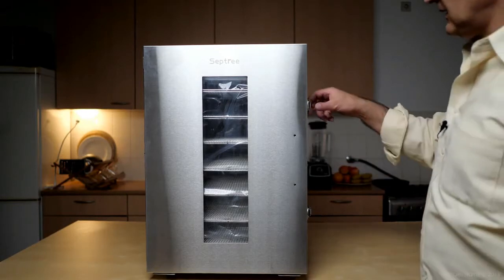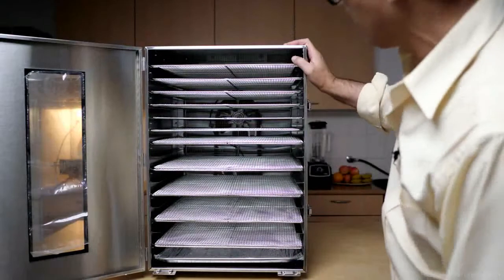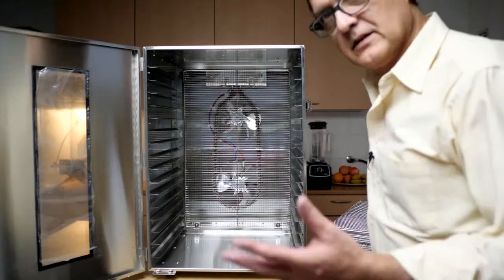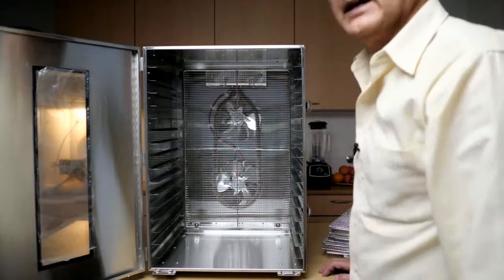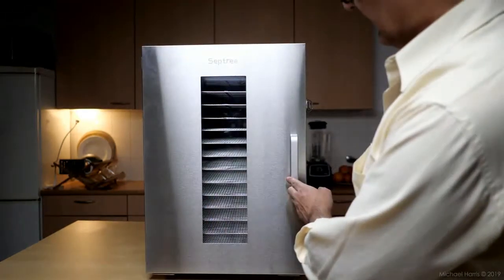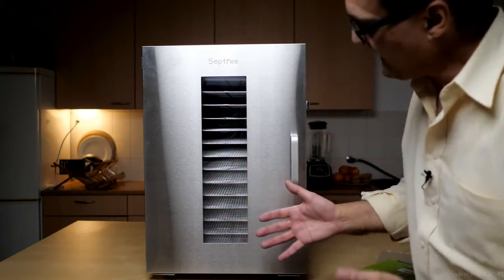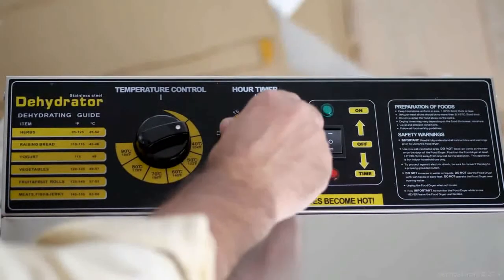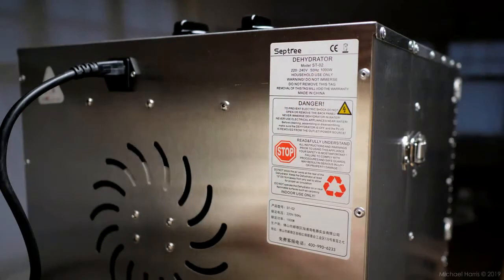Commercial Dehydrator for reference - Prochef Innovative Equipments Pvt. Ltd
CommercialDehydratorforreference# ProchefInnovativeEquipmentsPvt.Ltd#

Dimension: 850 x 750 x 1200 & Dimension: 900 x 750 x 1200 on wheels (Greens, Mushrooms, Okra, Onions, Peas, Peppers, Popcorn, Potatoes, Apples, Apricots, Bananas, Berries, Cherries, Cranberries, Figs, Grapes, Peaches, Pears, Pineapple, Purne plums, Strawberries, Watermelon, Asparagus, Beans greens or wax, Beets, Broccoli, Cabbage, Carrots, Celery, Corn, Cucumber, Eggplant, Pumpkin, Summer squash, Tomatoes, Turnips, Yams)